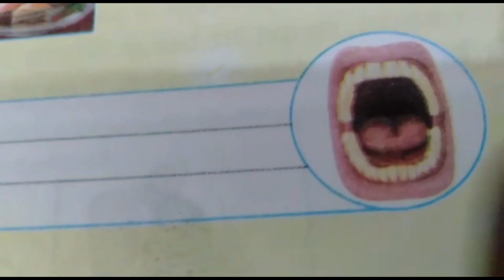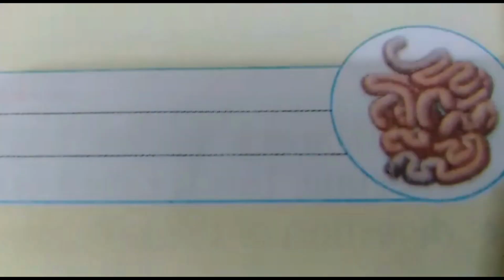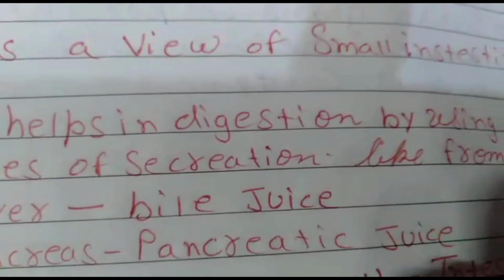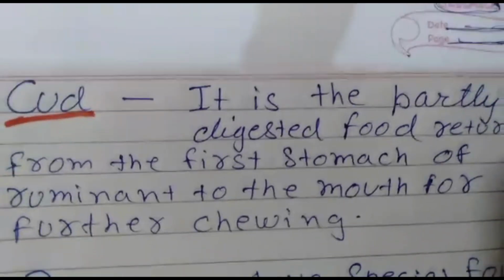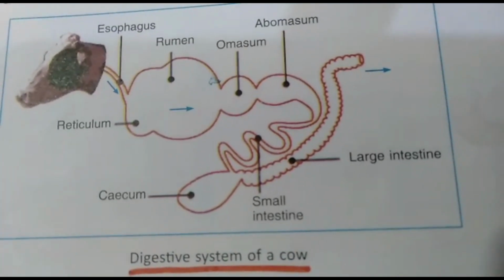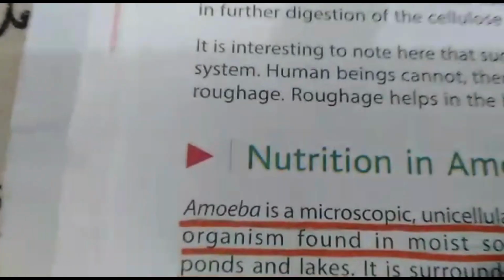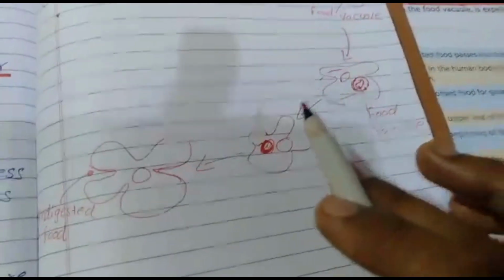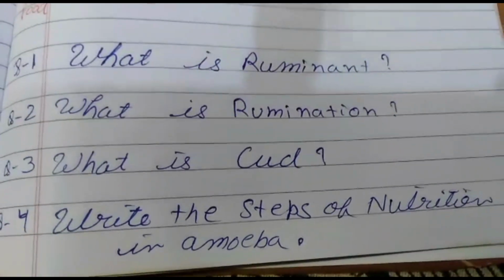Science for Std 7 Chap- 2 Mrs. Soni Kumari 25 04 2020